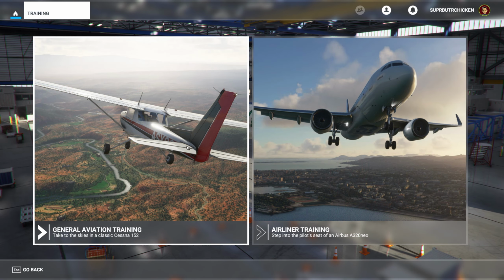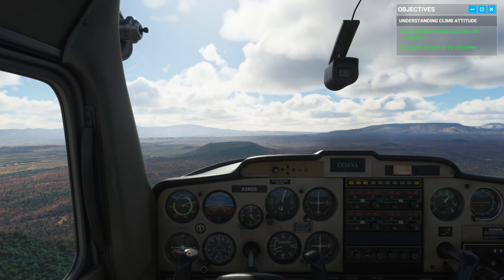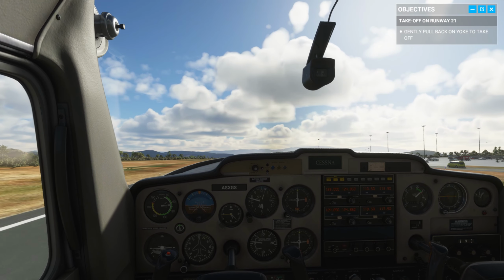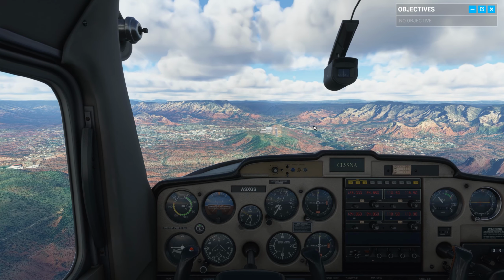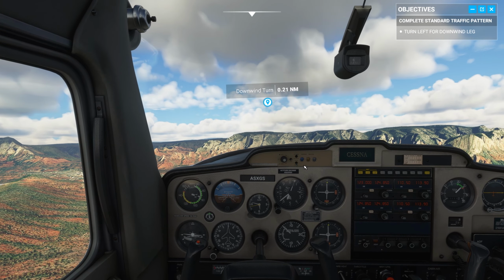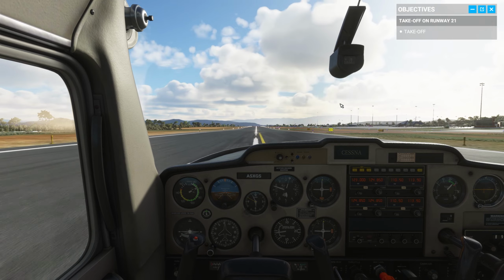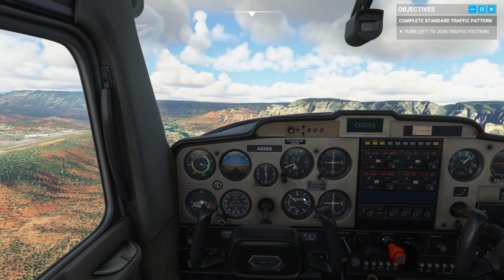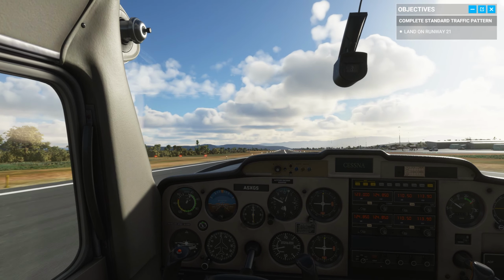Flight Training #1 | MSFS | Ep.3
We tackle the flight training sessions and learn the basics of flying!

Social Media ~

Music | AudioJungle

List in my Discord